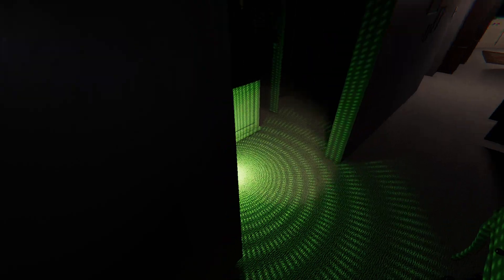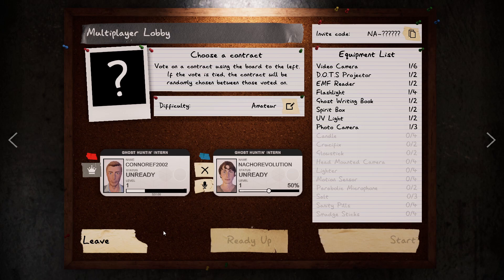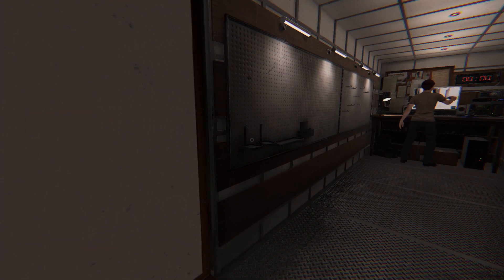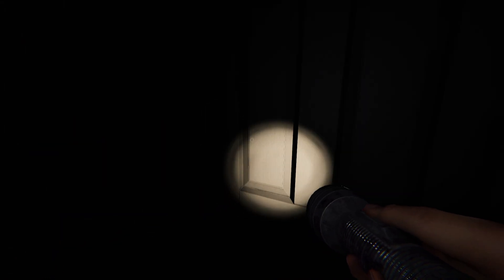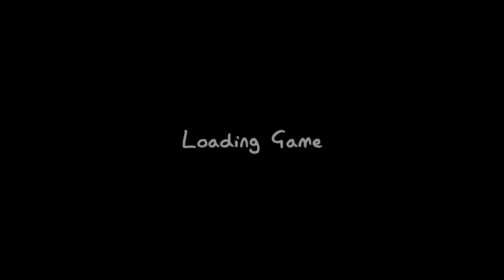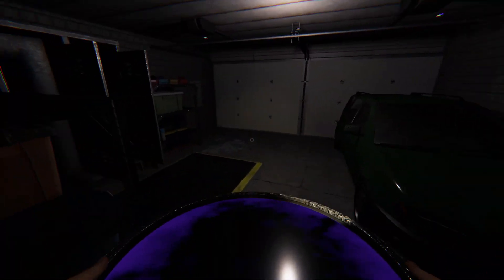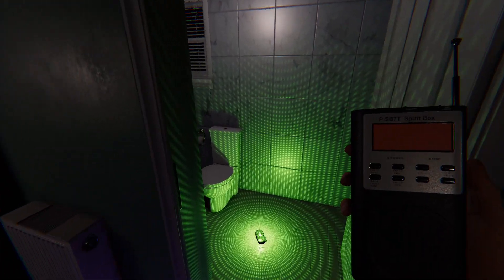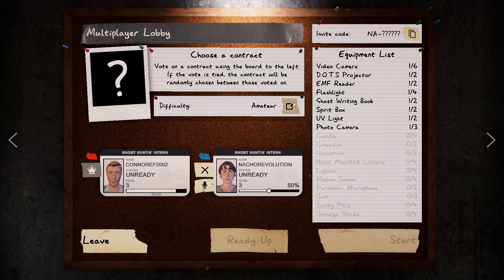Phasmophobia - We Hunt Ghosts!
Today Connor and Nacho become ghost hunters and attempt to not become the hunted!